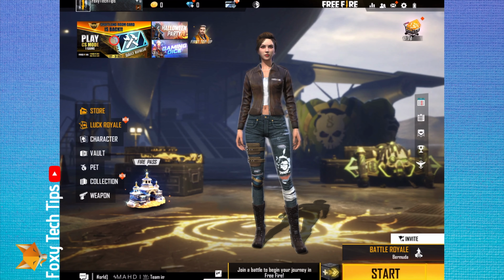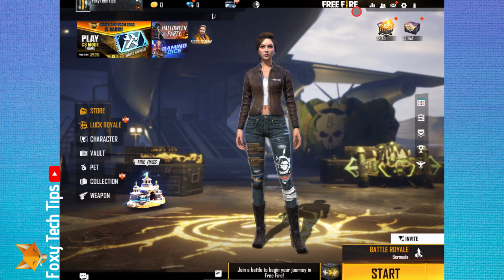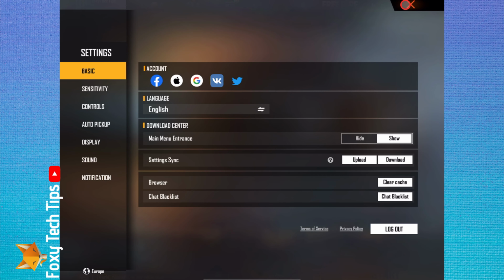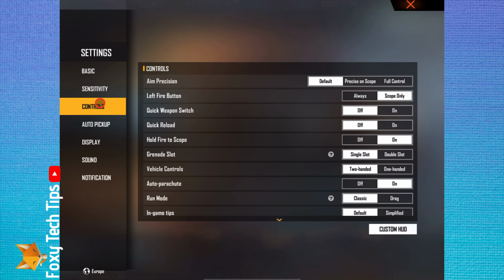Garena Free Fire: Turn Precision Aiming On & Off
Easy to follow tutorial on enabling and disabling the precision aiming setting in Garena Free Fire! Want to have precision aim on or off in Free Fire? Learn how to do it now!

Steps:

- Enabling or disabling precision aiming is easy,  From the Main dashboard of the app, tap the settings icon from the top right of the screen.

- In settings, select ‘controls’ from the left sidebar.

- Here in the controls section, the first option is called ‘aim precision’. You can change it between ‘default’, ‘precise on scope’, and ‘full control’.

- Once you are done, tap the x button at the top right to go back to the dashboard.